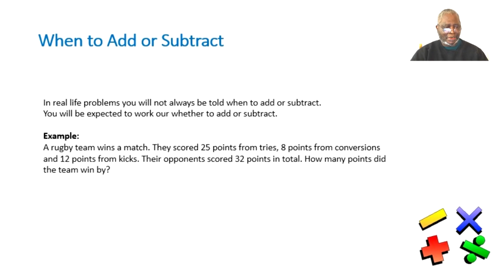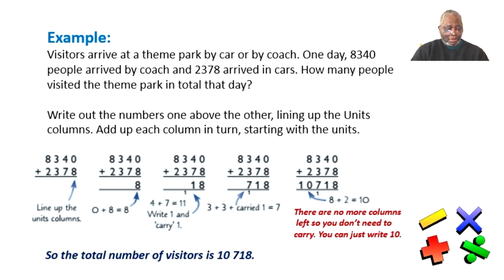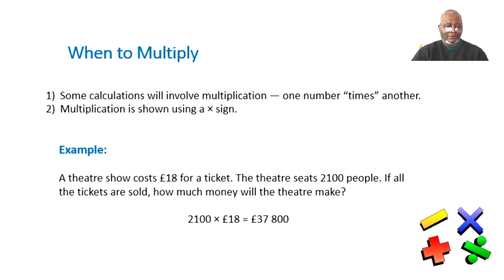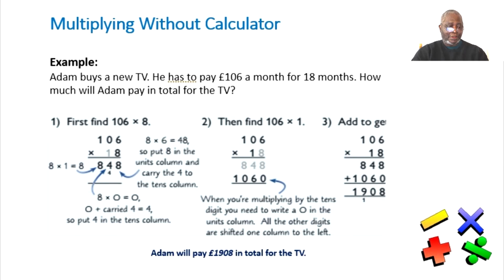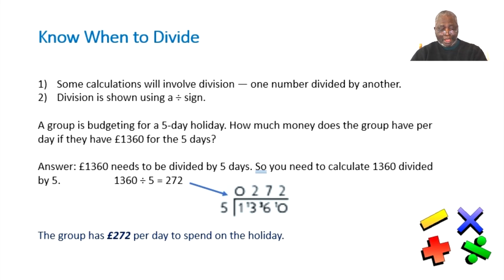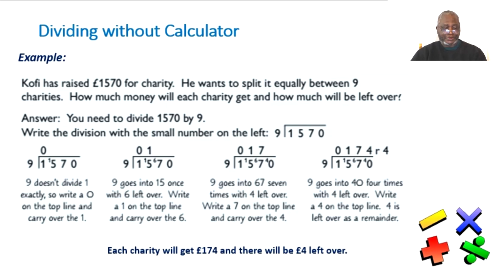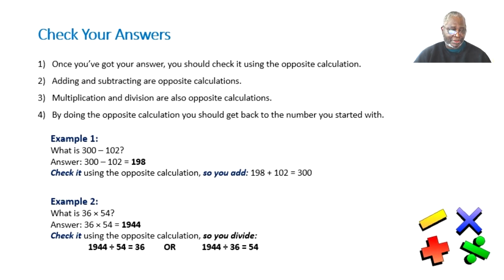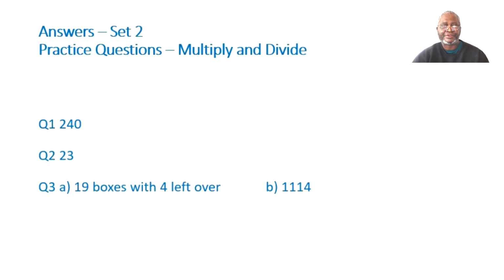FML112 Level 1 Sectn1 Lsn 2 Add, Subtract, Multiply & Divide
Functional Maths Level 1 Section 1 Lesson 2 - Subtracting, Multiplying and Dividing skills for Adult, FE College and KS4 Distant Learners.